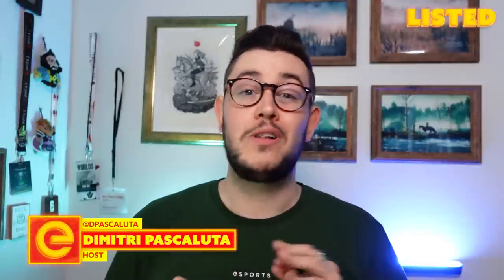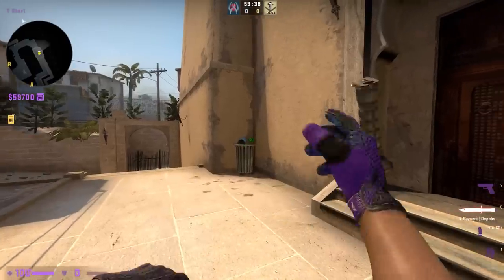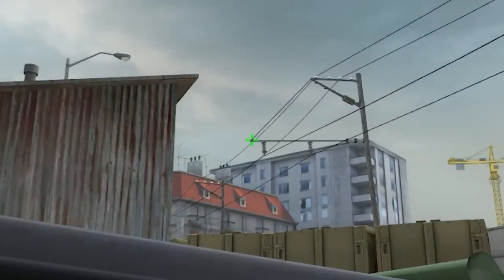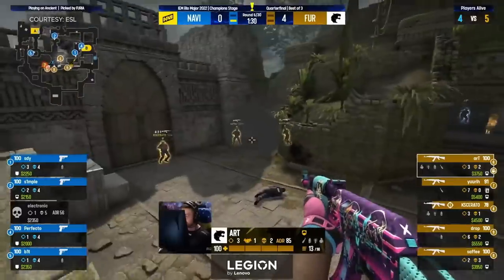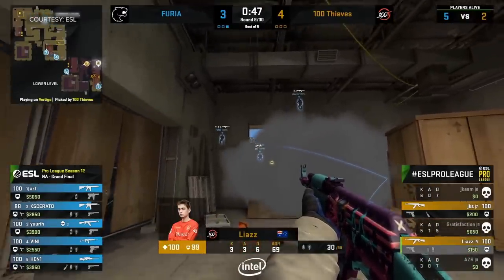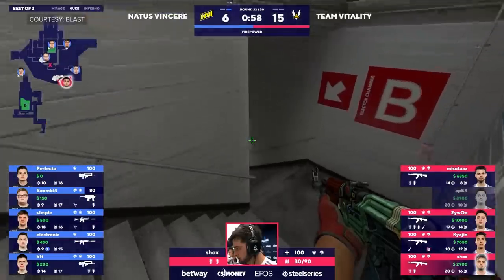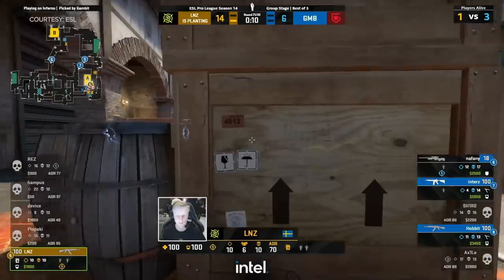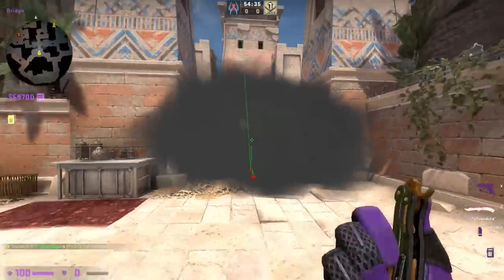The Seven Most Important Smokes in CS:GO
Knowing the most optimal smoke lineups in CS:GO is not simply useful for rising in the ranks; It's mandatory.

If aiming isn't your strong suit, smoke lineups can help give you the edge you might need in a firefight. And even if your aim is cracked, smokes are still going to level up your gameplay, if you know how to use them.

That's why our CS:GO experts came together to give you what we believe are the seven most important smokes in CS:GO, one for every map.

And once you've watched the video, make sure to use this command to create a jump bind: alias "+jumpthrow" "+jump;-attack"; alias "-jumpthrow" "-jump"; bind alt "+jumpthrow"

Written by: Devin Coull (@Fake_DevinCoull)
Edited by: Brendan Fahey (@Drillbit_)
Hosted by: Dimitri Pascaluta (@DPascaluta)
Thumbnail by: Bennett Grainger
Produced by: Brendan Fahey (@Drillbit_) & Danielle Rosen (@Daniel_Rosen)